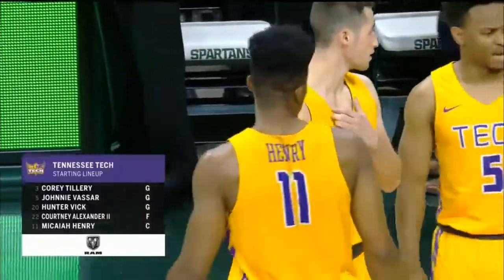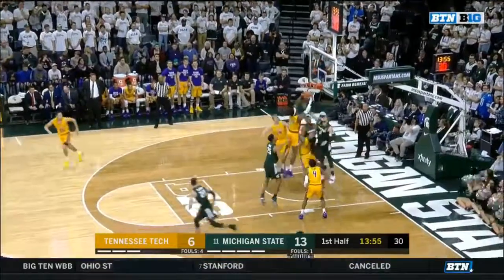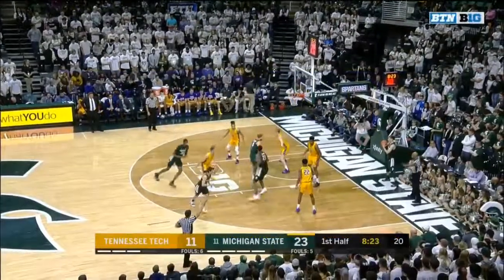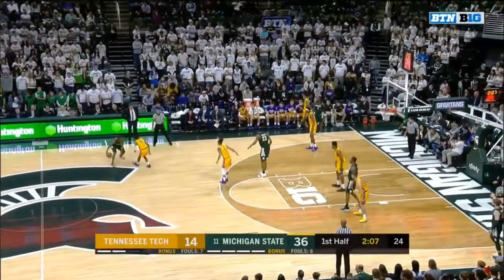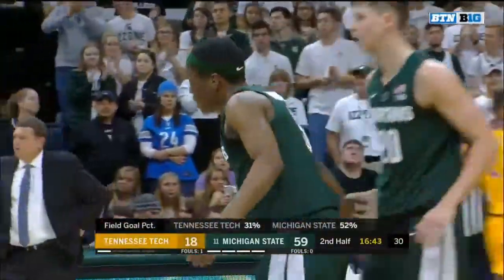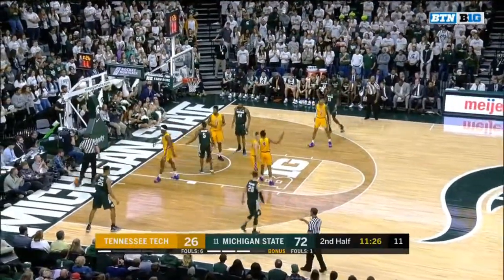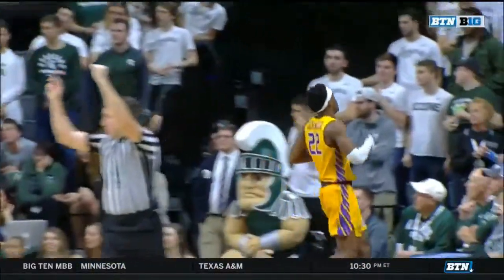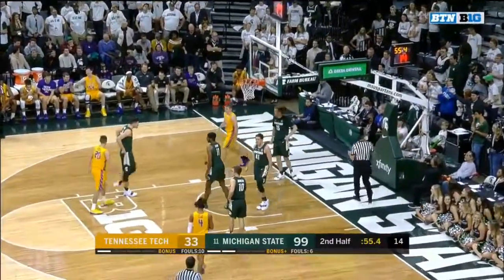Tennessee tech vs #11 Michigan St Nov 17¦ Men Basketball 2018